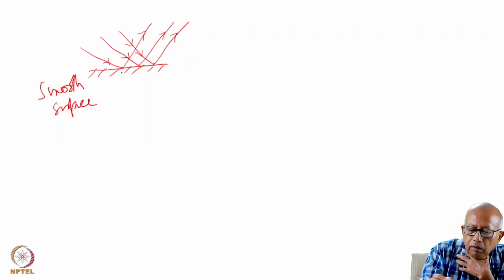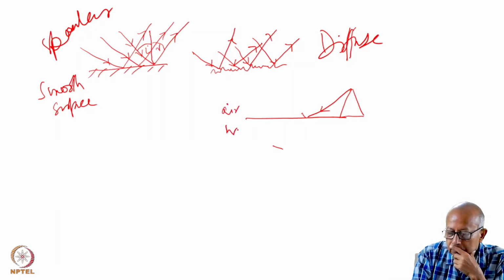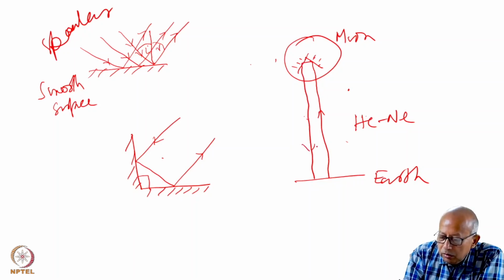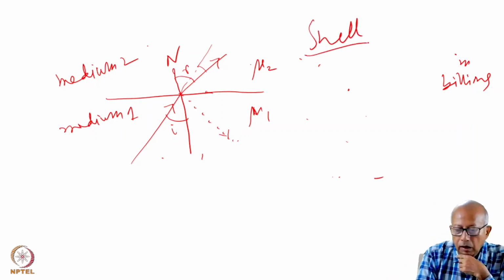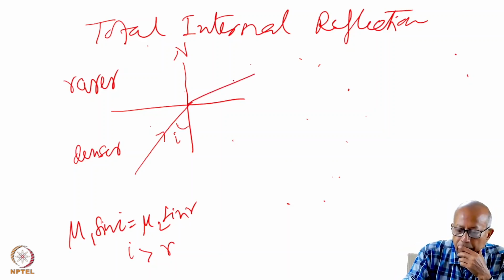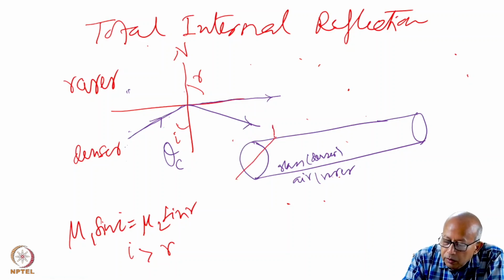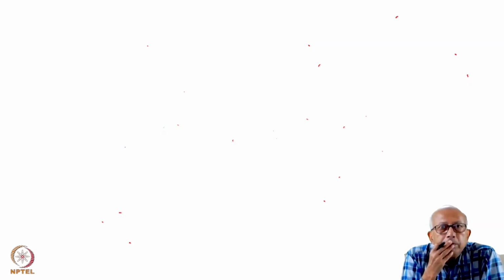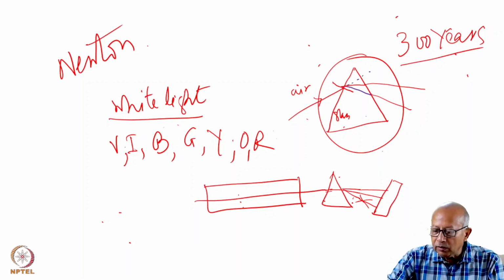Week 2: Lecture 9: Behaviour of Light (continued)